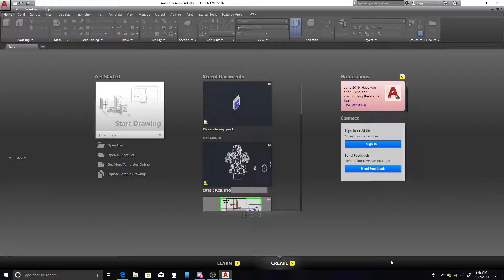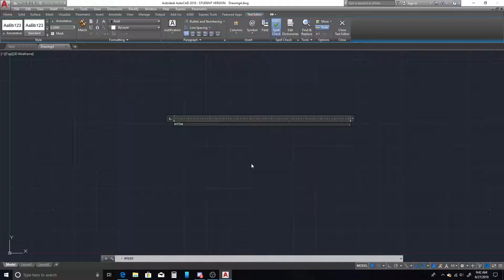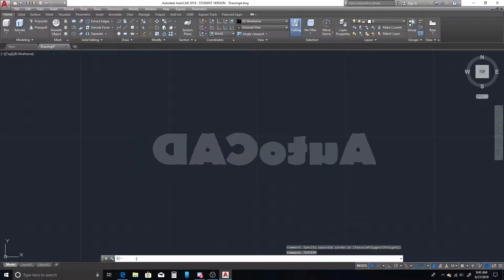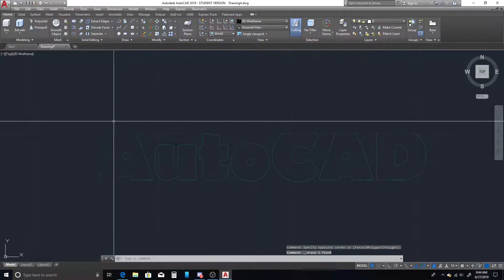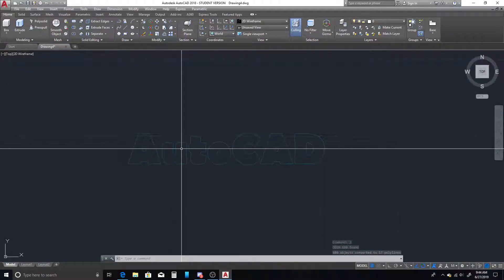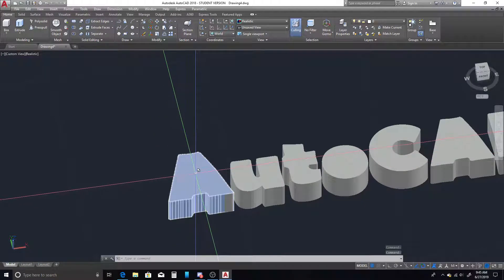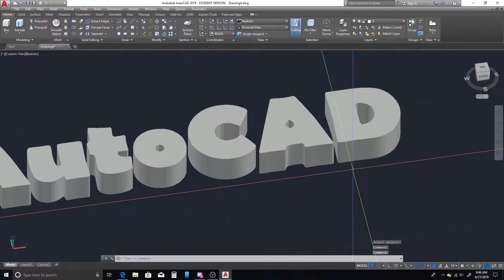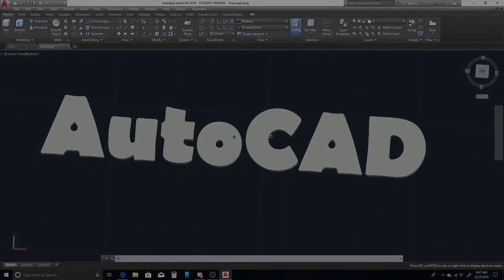How To Easily Make 3D Text in AutoCAD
Please leave any questions you have for me in the comments below. I'll do my best to respond.